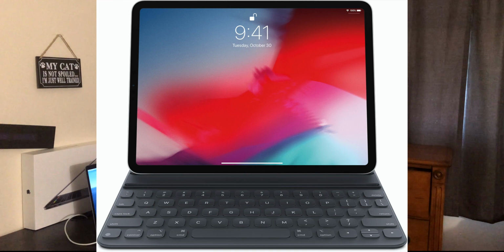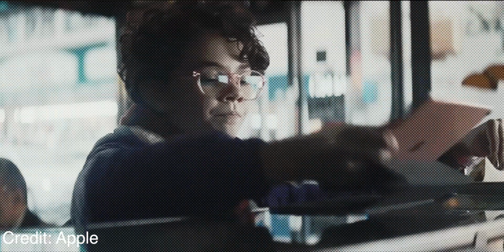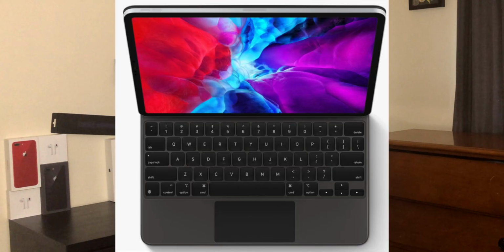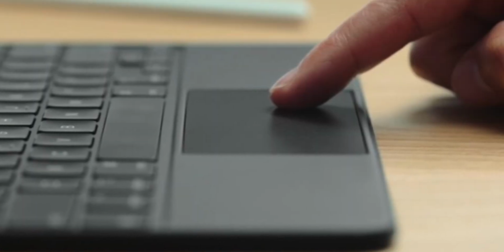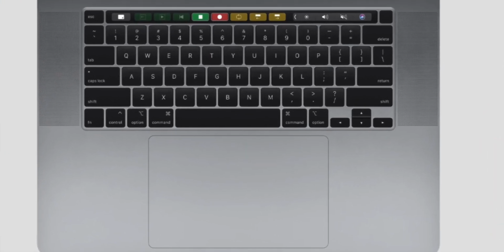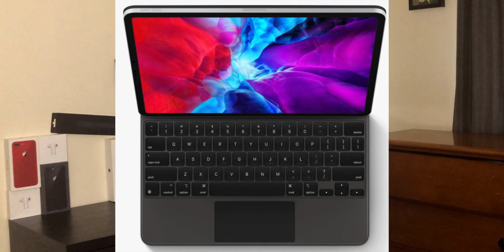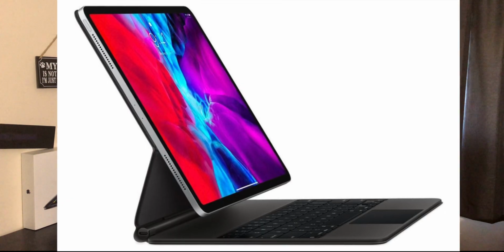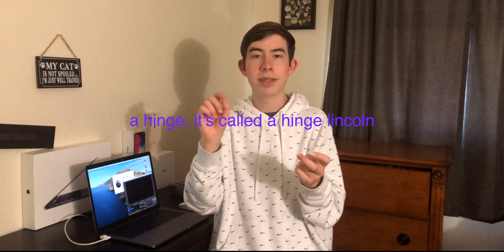Is the new iPad Magic Keyboard really that magical?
With the new magic keyboard for the new iPad Pros reaching a price point of $349... is it really magical enough to justify the price?

Views: 16,803
Date: 4/20/2020

Thanks! I Appreciate it!
( ͡° ͜ʖ ͡°)